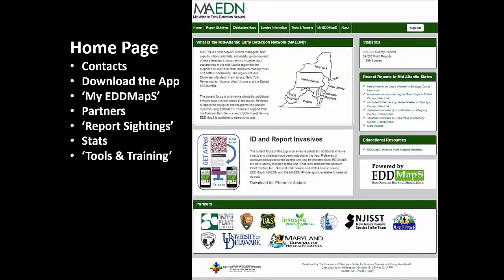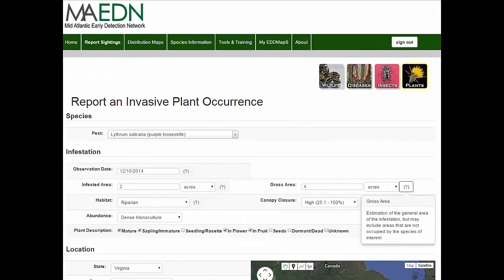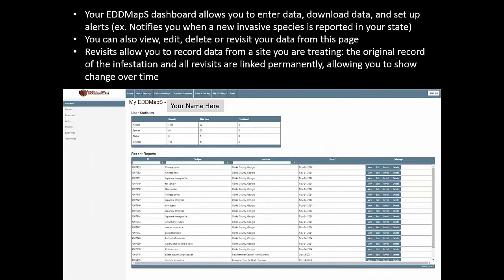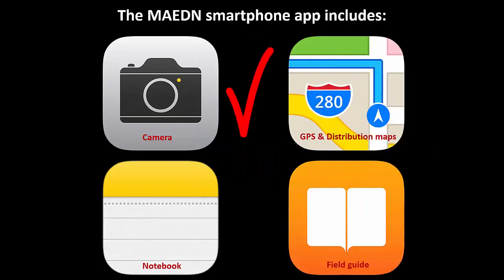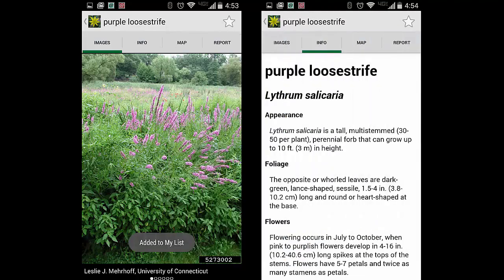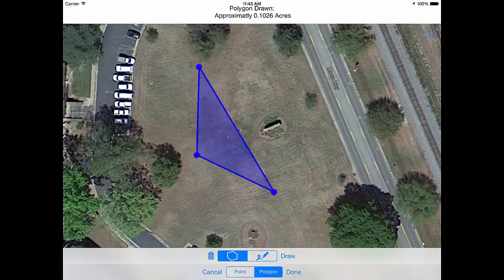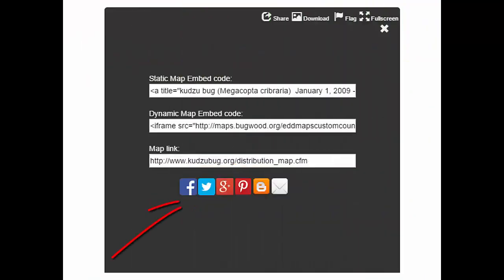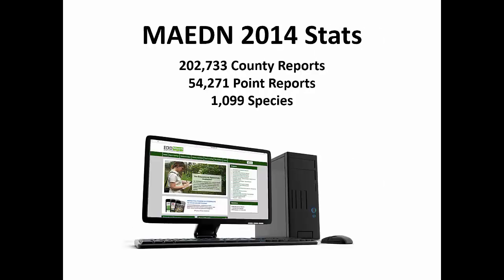EDDMapS - Mid-Atlantic Early Detection Network (MAEDN) Website and Smartphone App - 2015